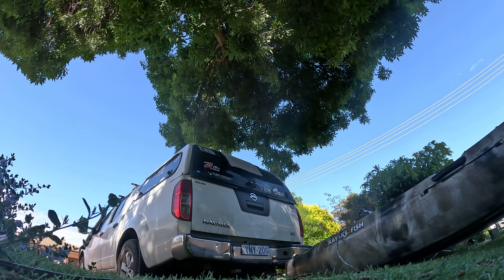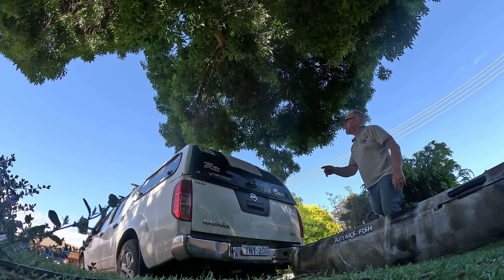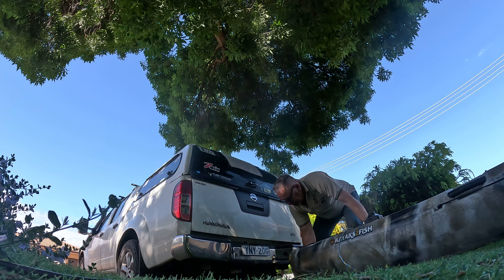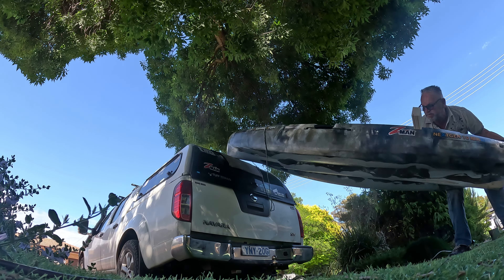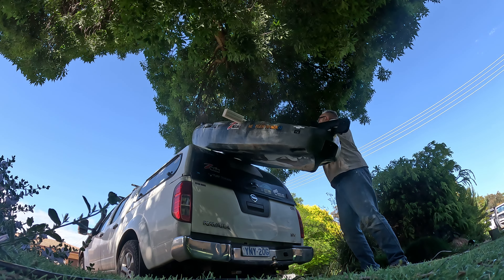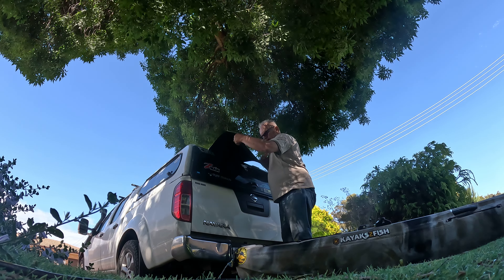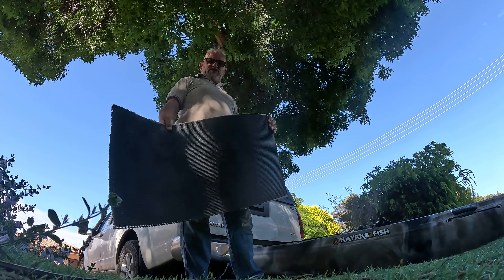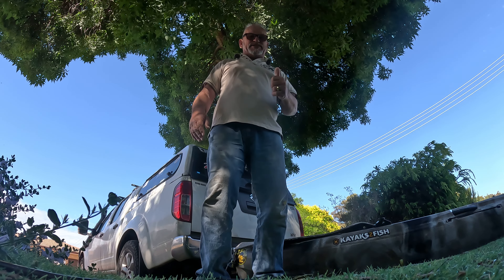Kayak Loading Hack $5.00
Kayak Loading made easy . This 64 year old with a dodgy back can now load the Yak on with little fuss